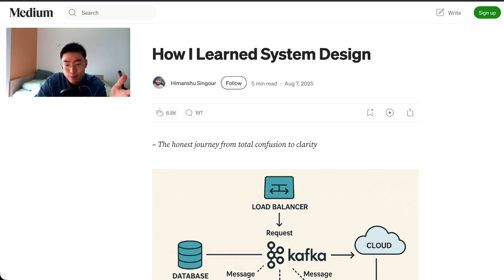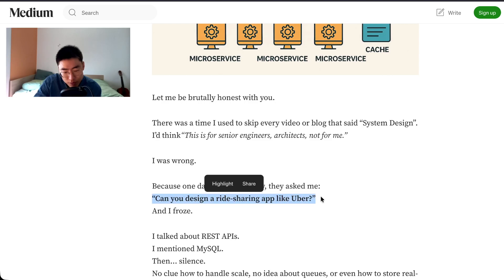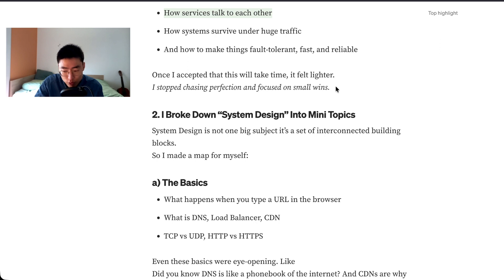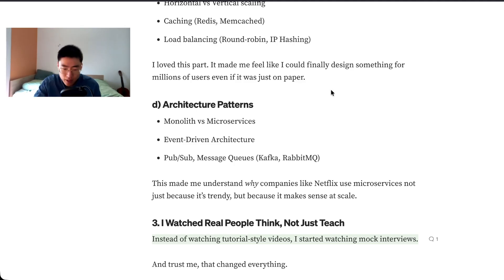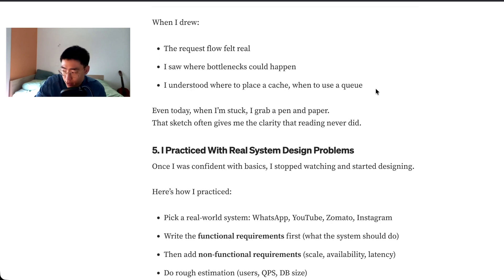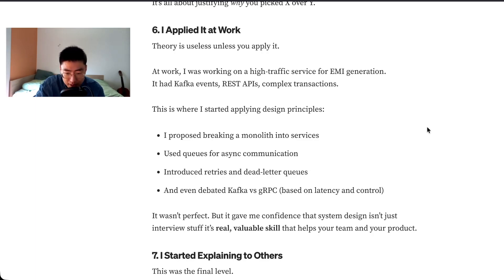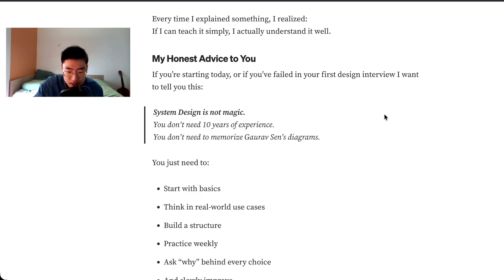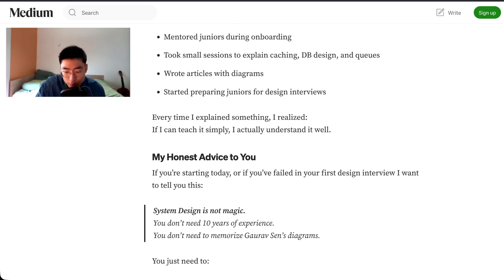How I Learned System Design